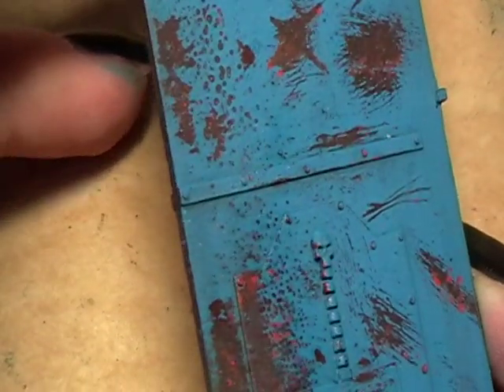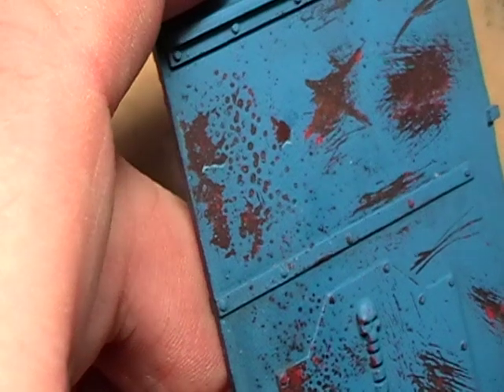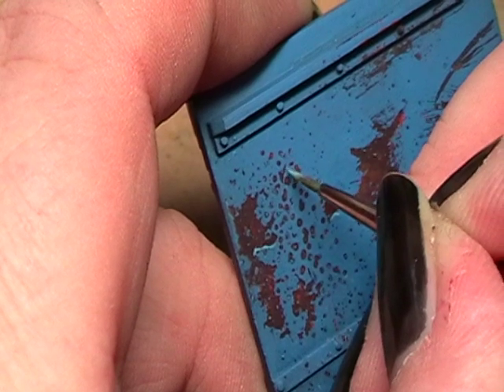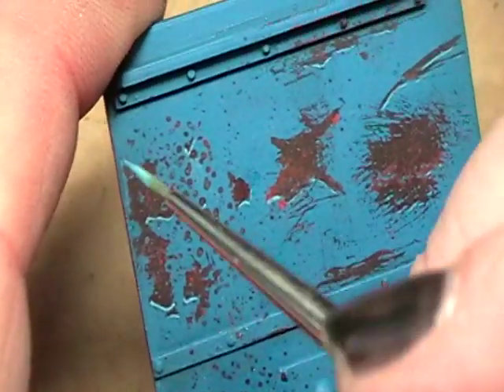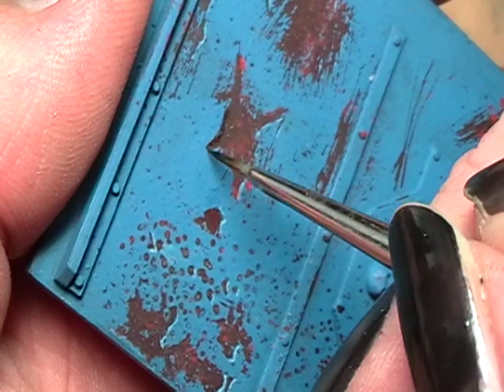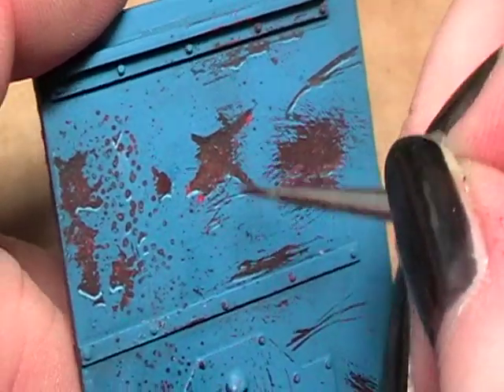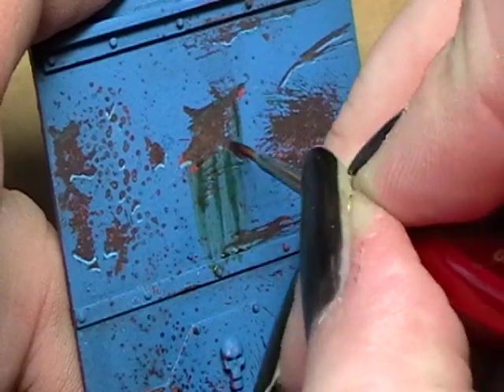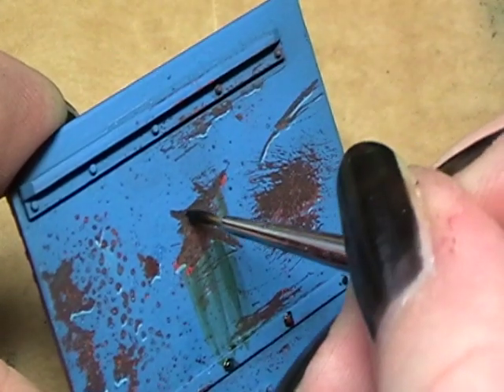How to weather a surface with the hairspray and salt method part 3